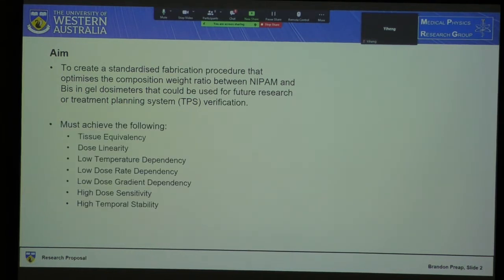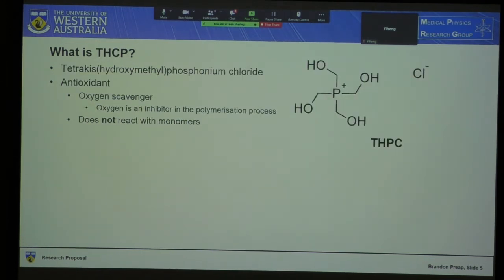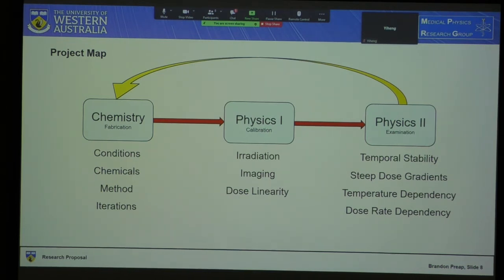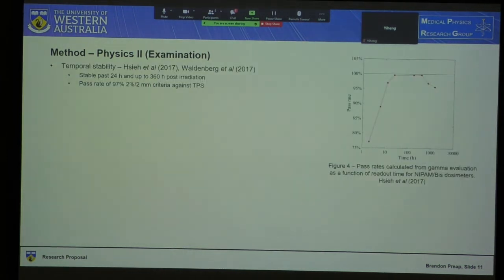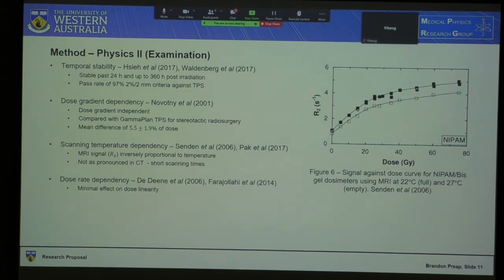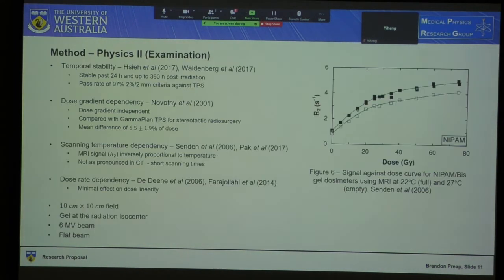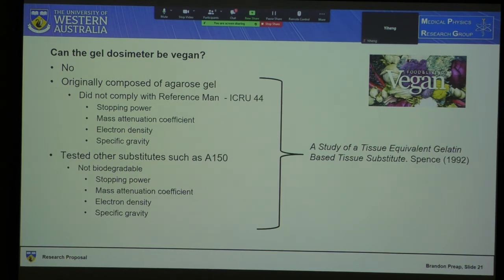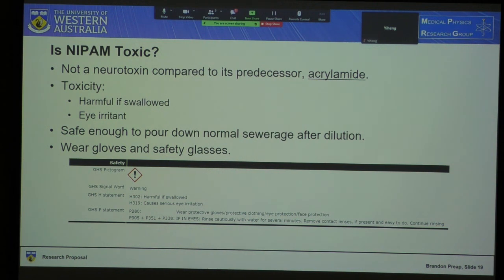Brandon Preap, UWA Medical Physics, Masters Research Proposal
The Optimization N-Isopropylacrylamide (NIPAM) N,N'-Methylenebisacrylamide (Bis) Gel Dosimeters
By: Brandon Lee Preap

Supervisors:
Dr. Pejman Rowshanfarzad - University of Western Australia, Australia
Prof. David Henry - Murdoch University, Australia